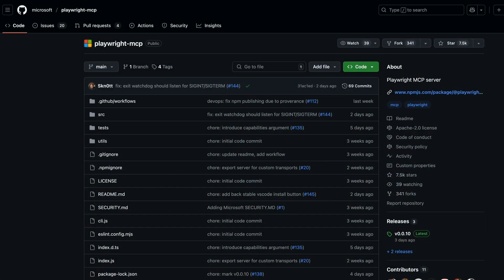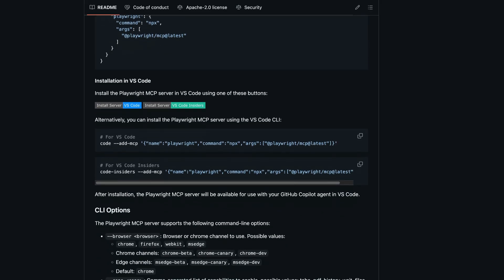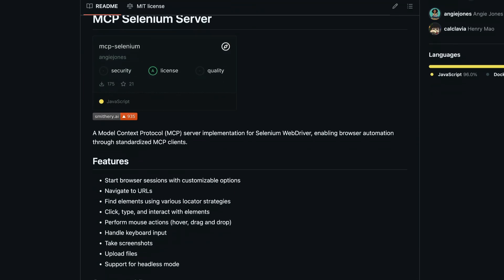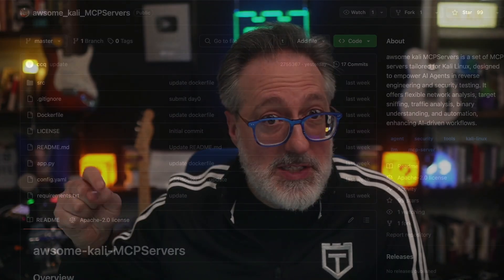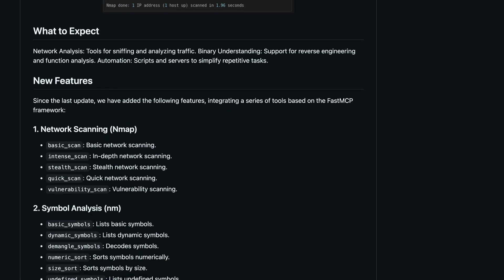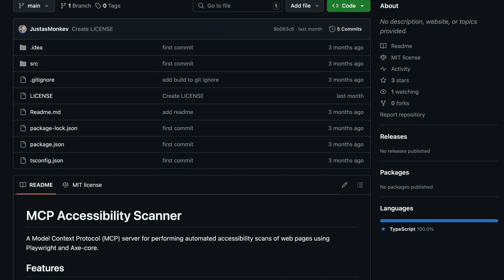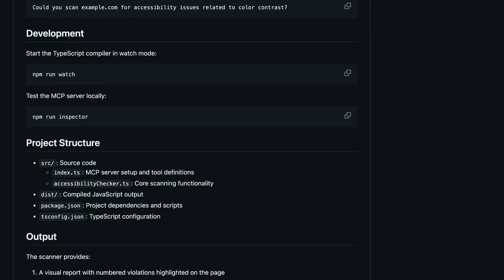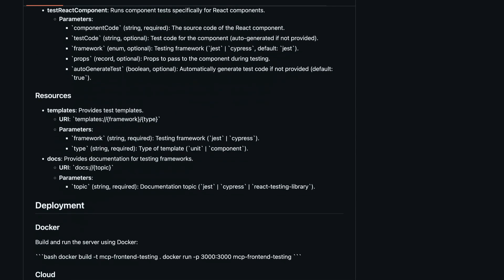Top 5 Model Context Protocols (MCP) for Automation Testing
Discover the Top 5 Model Context Protocols (MCP) for Automation Testing.

Imagine having AI-powered insights directly integrated into your testing workflow.

What if AI could tap directly into your test tools, revolutionizing the way you identify and fix errors? In this video, we explore the possibilities of AI-driven testing and how it can transform your development process.

From automating tedious tasks to providing real-time feedback, we dive into the potential benefits and implications of AI-infused testing.